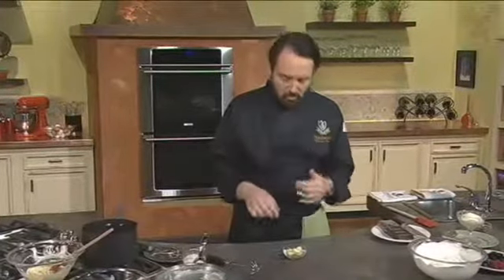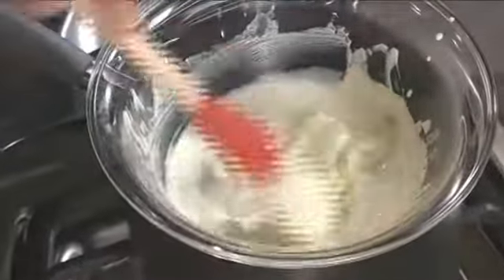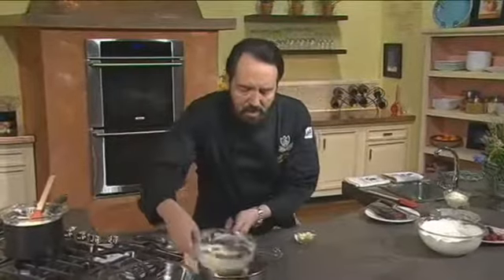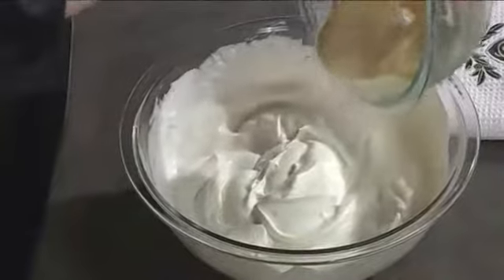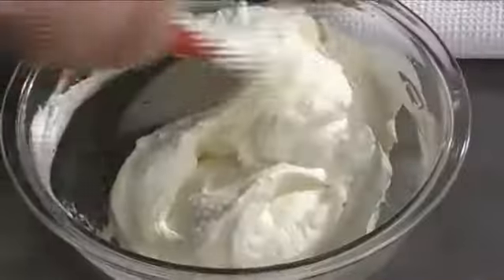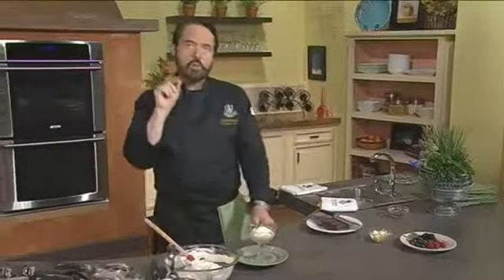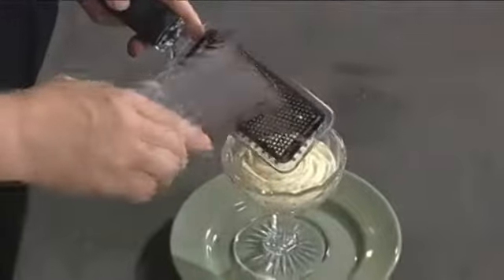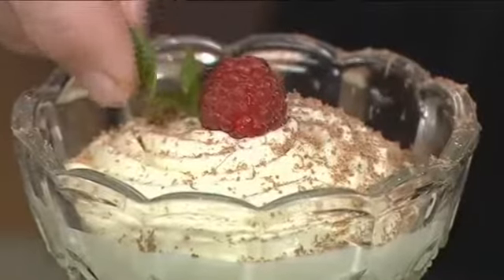Easy Chocolate Mousse (Mousse di Cioccolato)